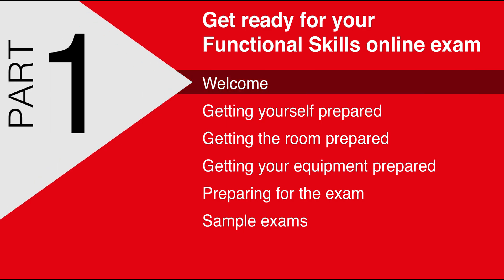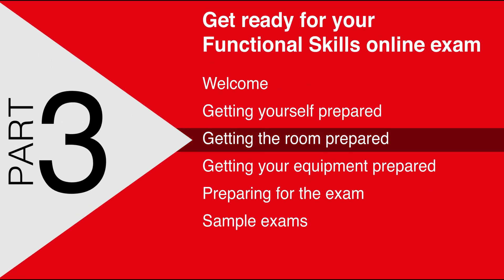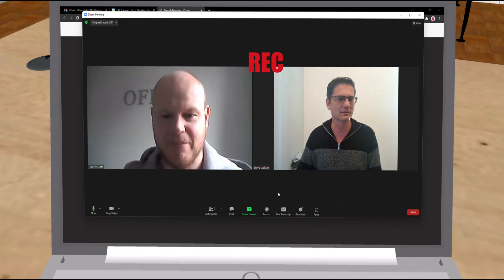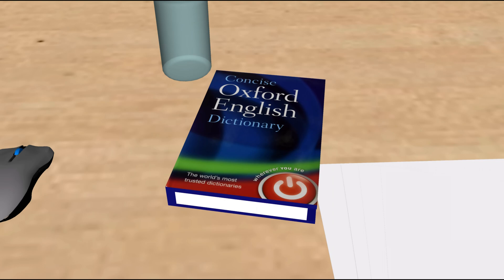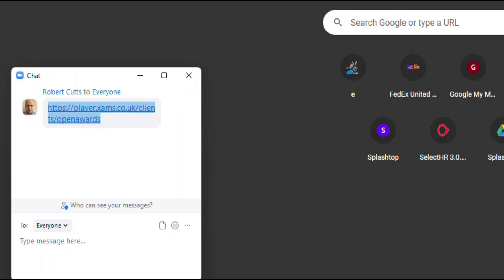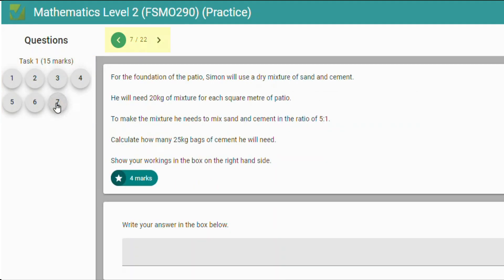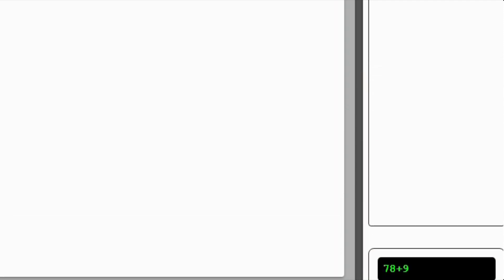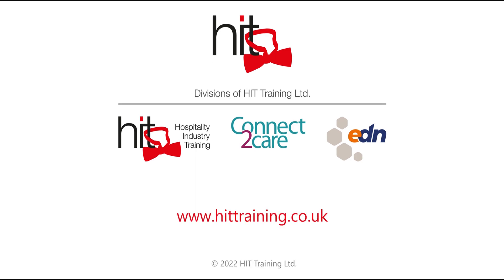Getting ready for your remotely-invigilated Functional Skills exam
Taking a Functional Skills exam can be a scary thought, moreso if you're unprepared, both in terms of your equipment, and yourself.

This video will help learners and apprentices with HIT Training, Connect2Care or EDN prepare for the Functional Skills exam, delivered via the XAMS website.

We will help you make sure your computer is good to go, and that you know in advance what you are allowed to bring with you into the exam environment, wherever that may be.

We'll also show some sample exam questions so you can see the layout and be better prepared.